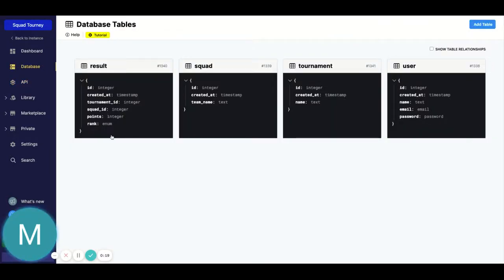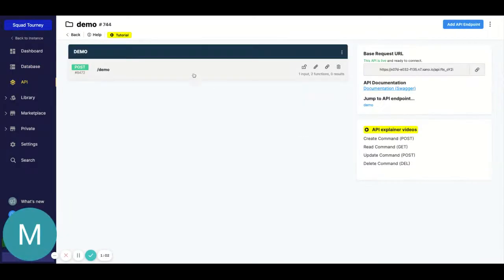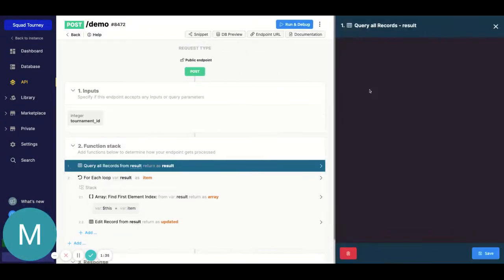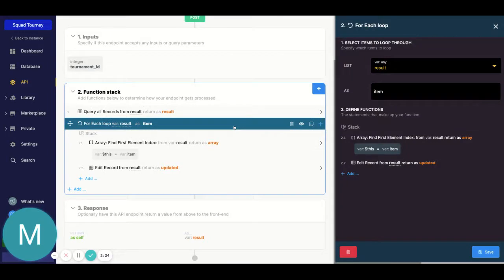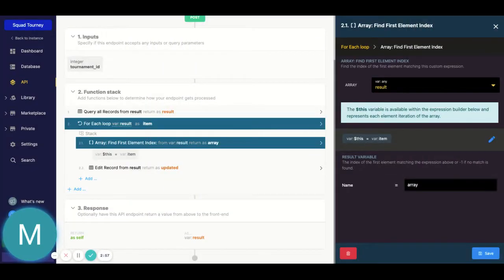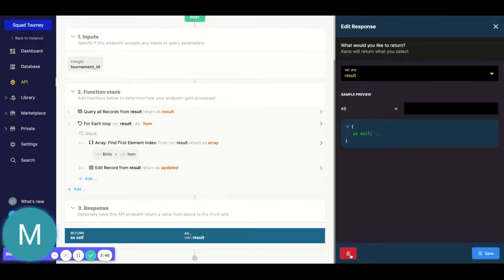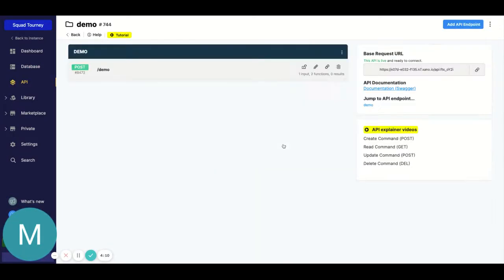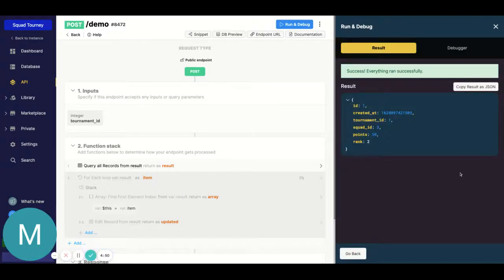Using indexes to find result rankings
Customer question: Is there a way I can easily find the rankings of a tournament based on the results?